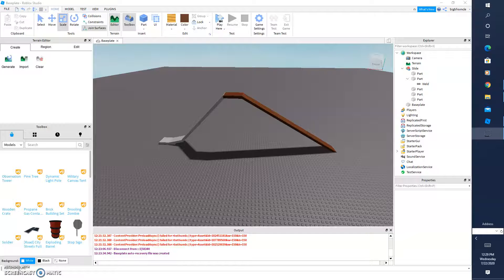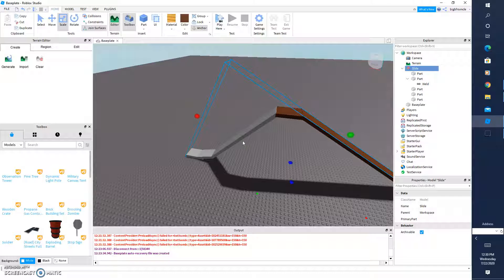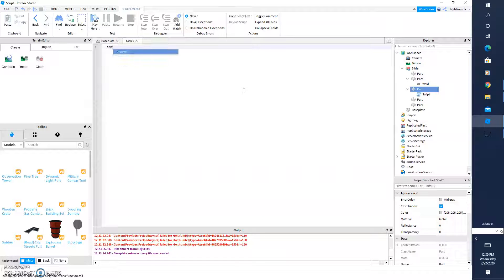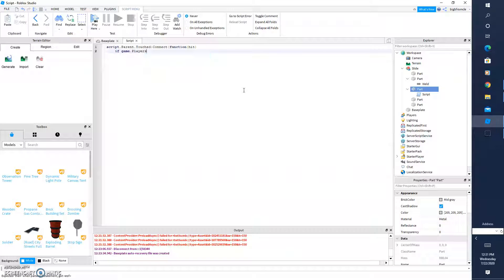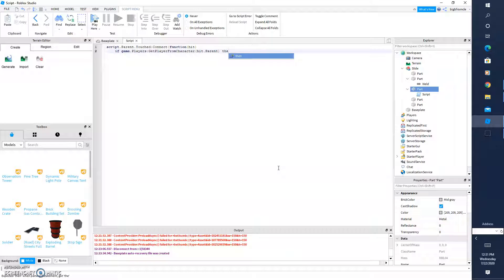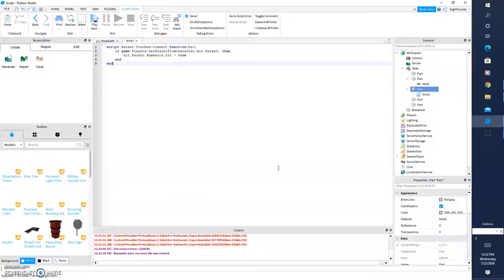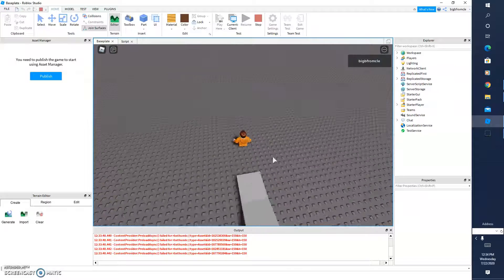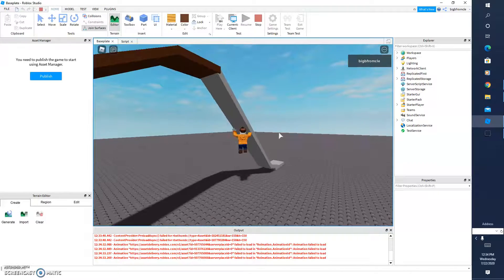How to make a slide in Roblox Studio!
In this video I will teach you how to make a slide in Roblox Studio. Whenever you touch the start, you sit down and go down the slide!
Model:
Script:

script.Parent.Touched:Connect(function(hit)
     if game.Player:GetPlayerFromCharacter(hit.Parent) then
          hit.Parent.Humanoid.Sit = true
     end
end)